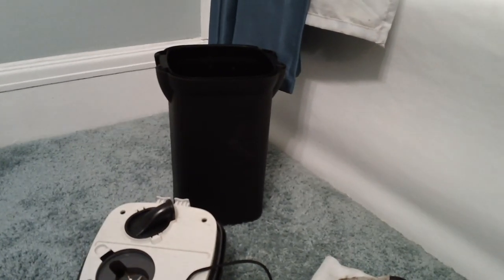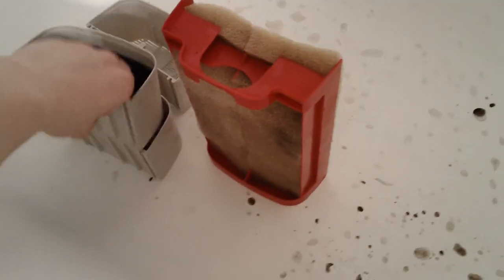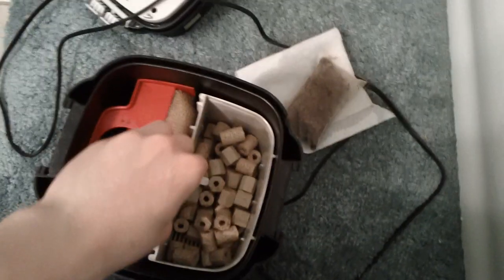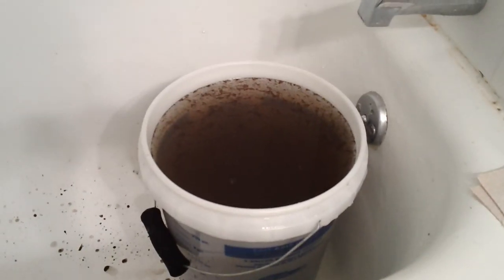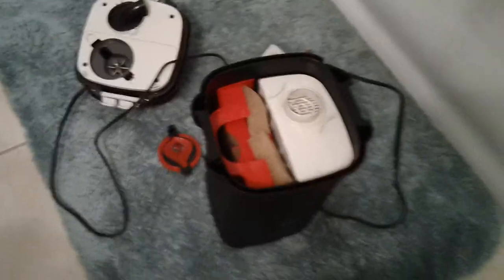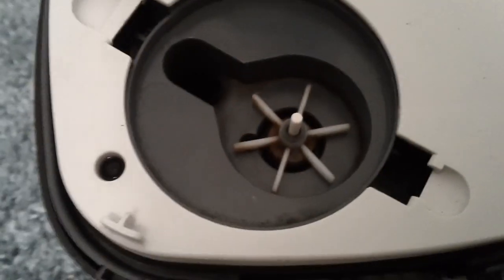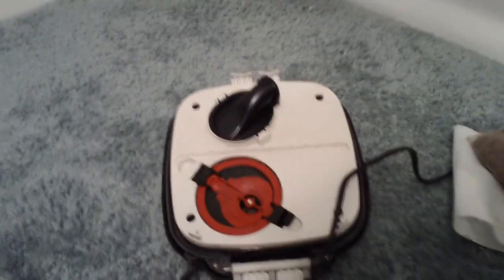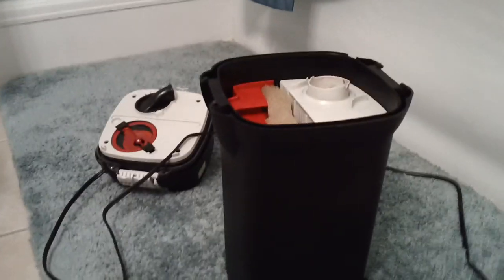10) How to: Clean a canister filter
Just a short and simple video for anyone looking for how to clean a canister filter.  I do this about every 5-6 weeks, and a lot people do it only a few times a year. Either way canister filter keeps your aquarium very clean, and I might never go back to another type of filter.